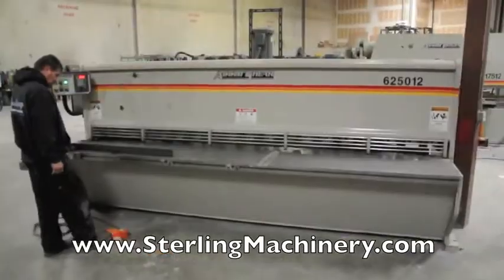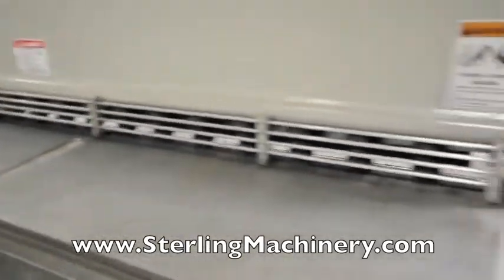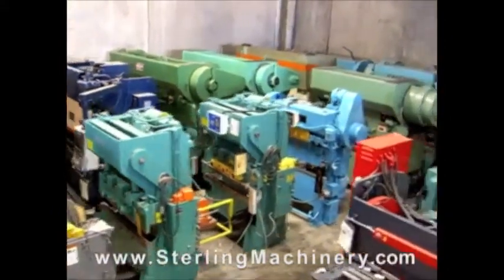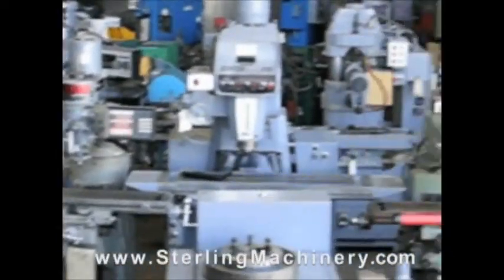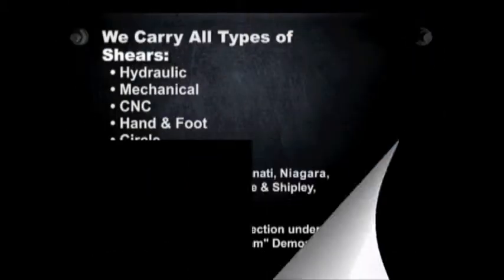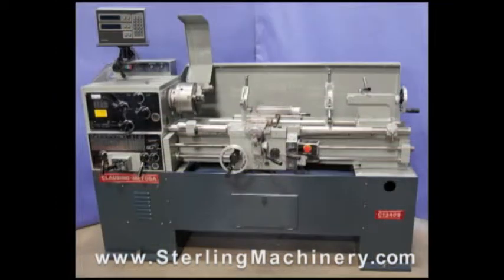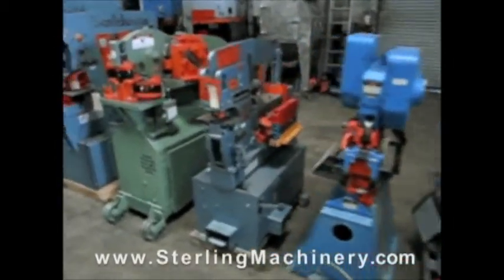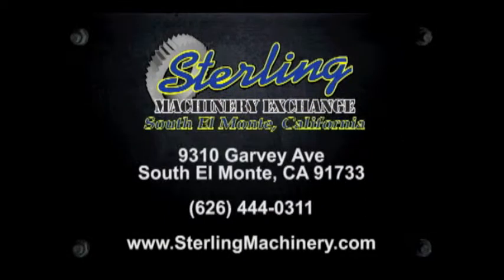1/4" x 12' Used Accurshear Hyd Power Shear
1/4" x12' Used Accurshear Hydraulic Power Shear, Mdl. 625012, Programmable Digital Front Operated Power Back, Power Blade Clearance & Stroke Length Control (2000)